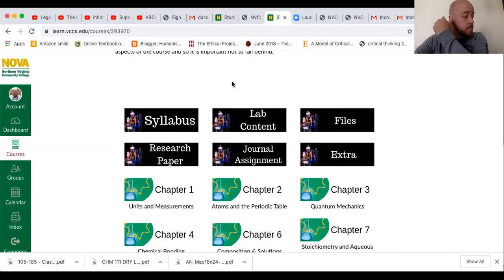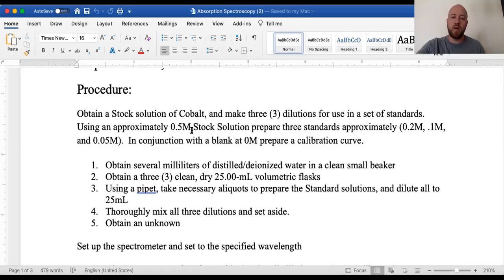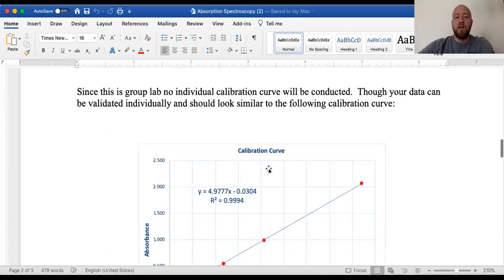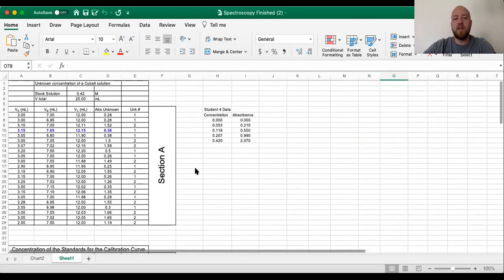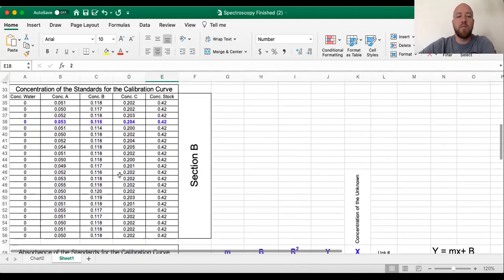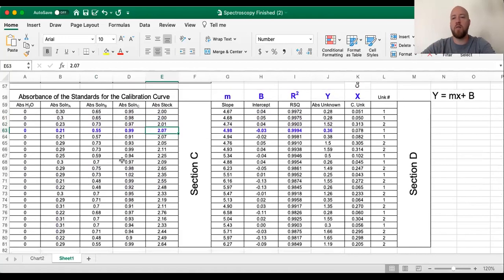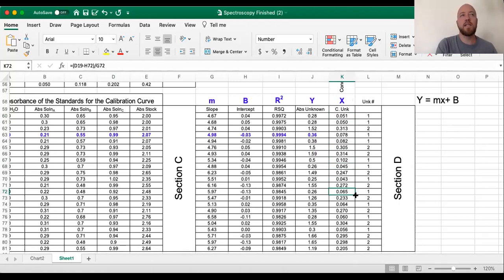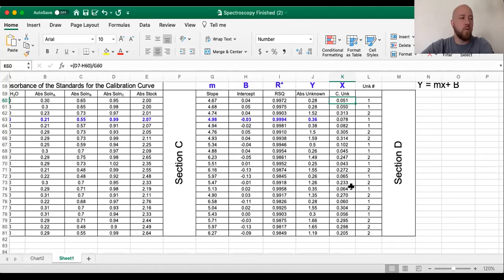General Chemistry Spectroscopy Dry Lab